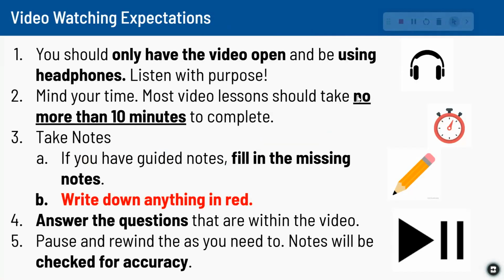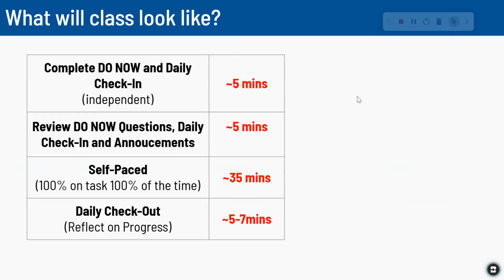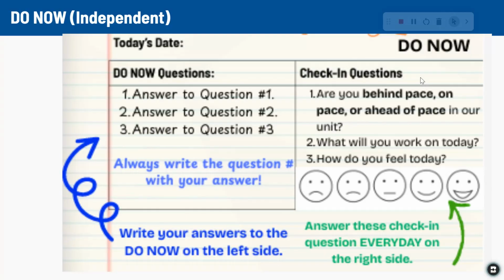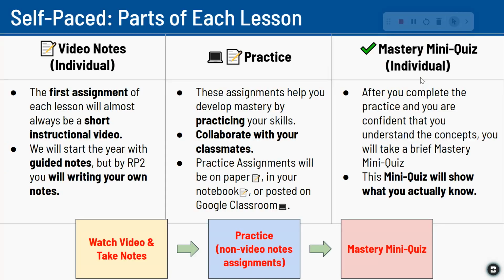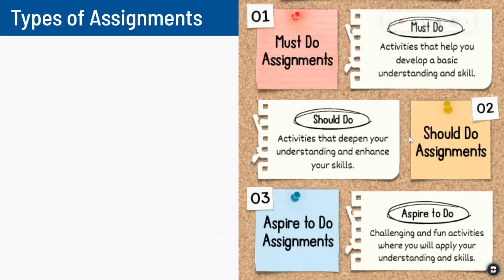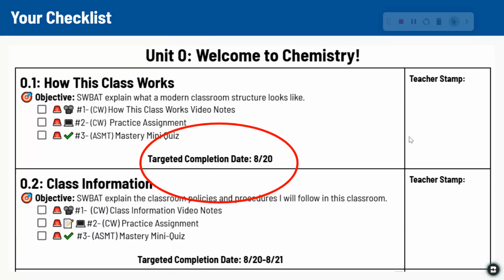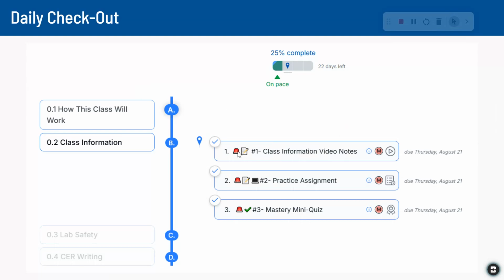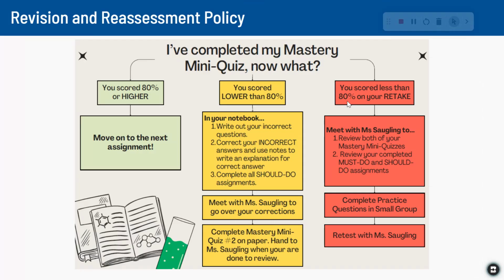🚨0.1 How This Class Works Video Notes